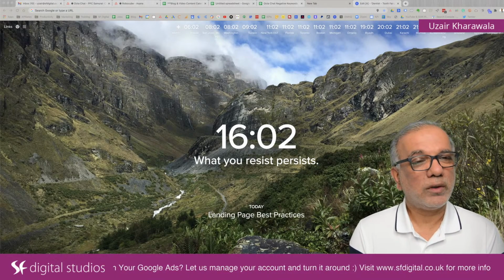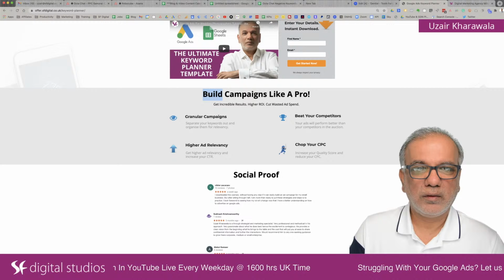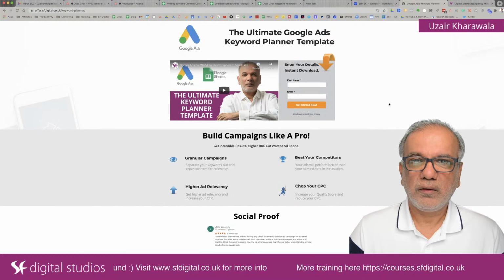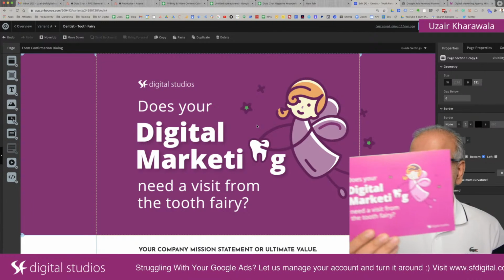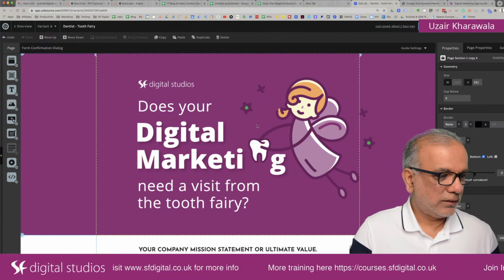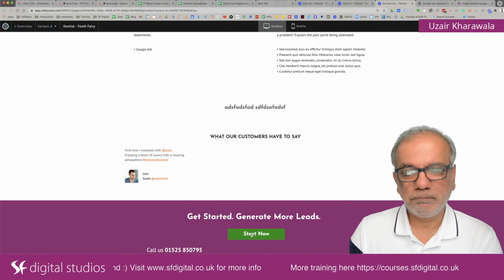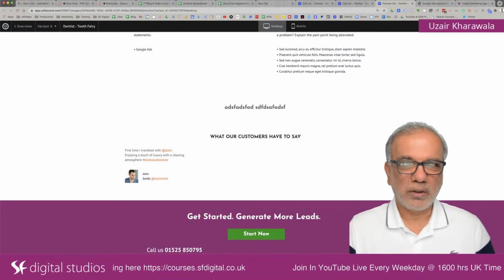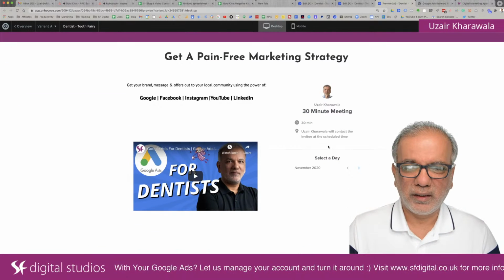Google Ads for Dentists | How To Create A High Converting Landing page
In this Google Ads tutorial video, you will learn how to create a high converting landing page for your Google Ads campaign.

Free Resources